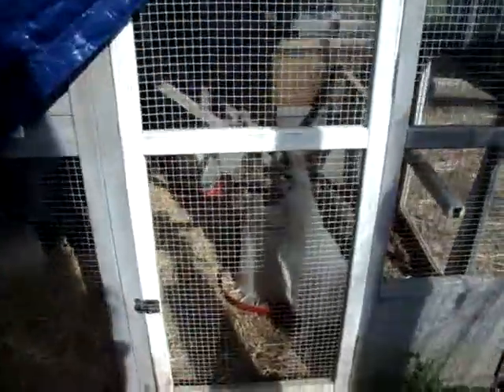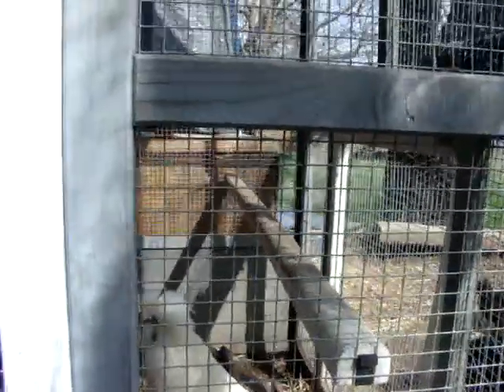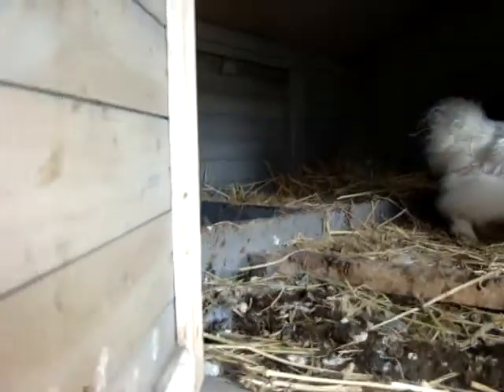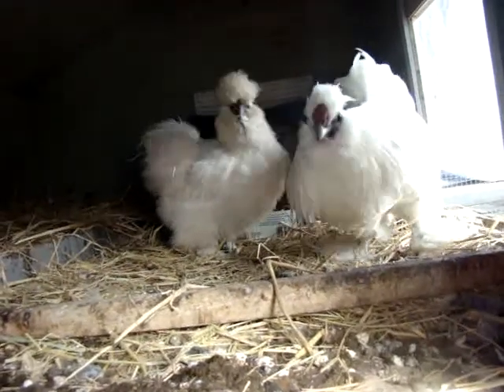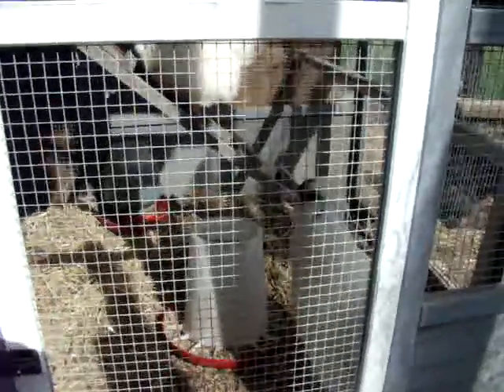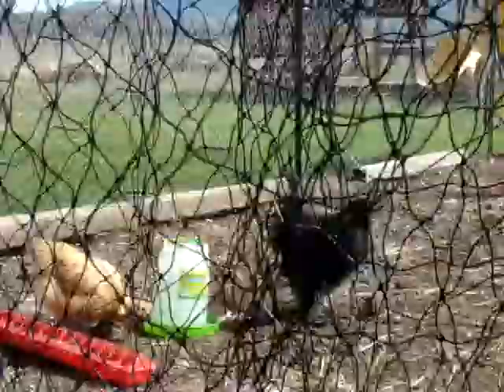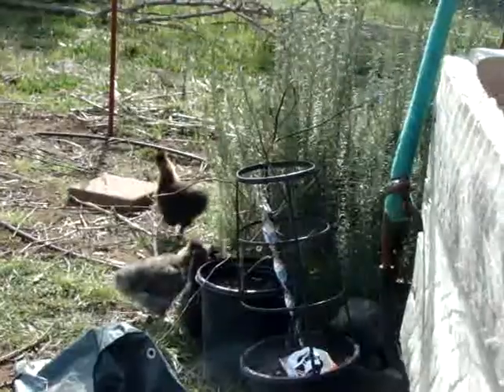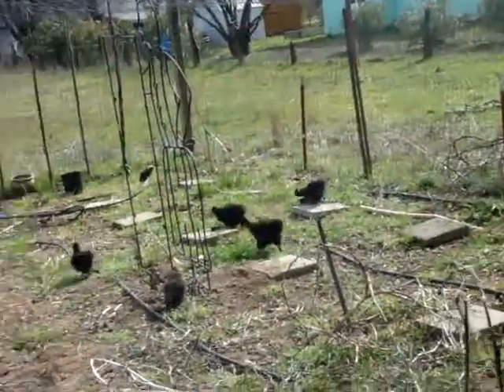New White Silkie Rooster! Going to try for some Sizzles!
So as you all know, I have been playing around with colors with these silkies of mine and as I have been saying over and over again, these silkies are like potatoes chips! You can't have just one! Even if you could, they are so darn broody you couldn't stop them if you wanted to. So we have some really pretty colors, but I would like to get some white chicks and I would love to see some splash and lavender if I could and my research tells me, I'm going to need a white rooster. Then I see this "straight feathered silkie!" double win! That is just what I needed to complete my breeding trial for my sizzles. Follow me and wish me luck on this journey to see where it goes...